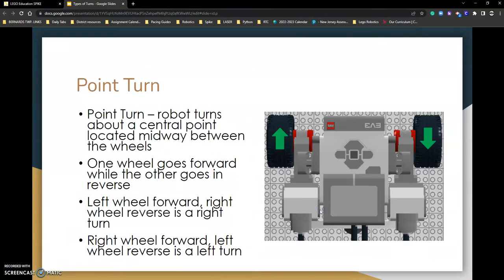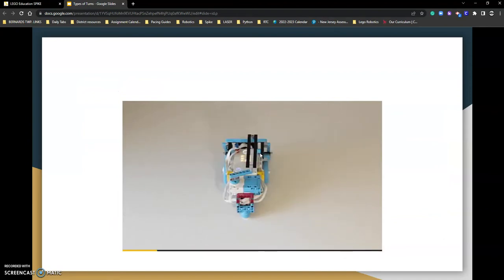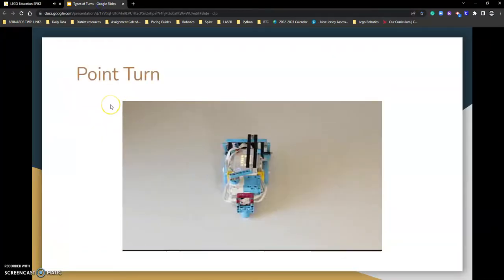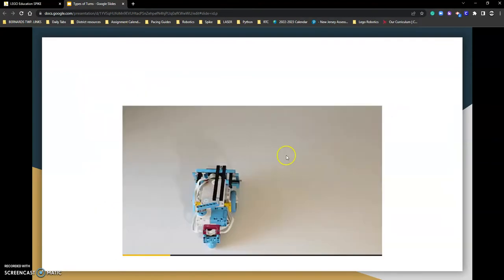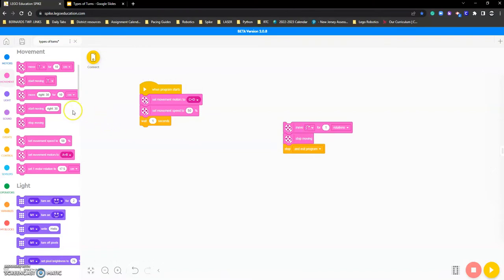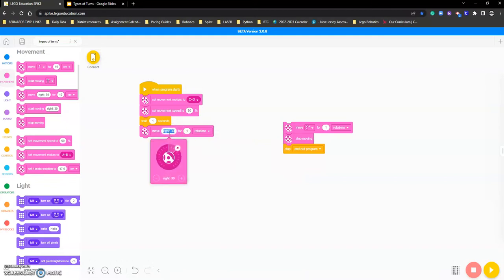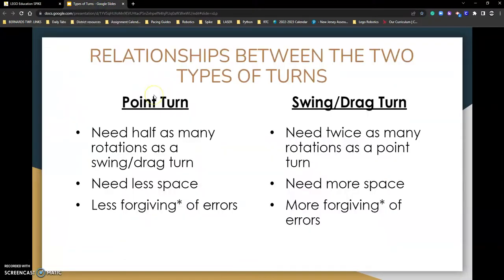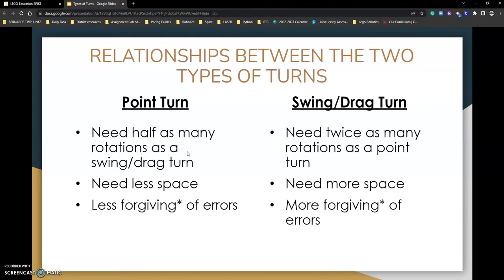Types of Turns